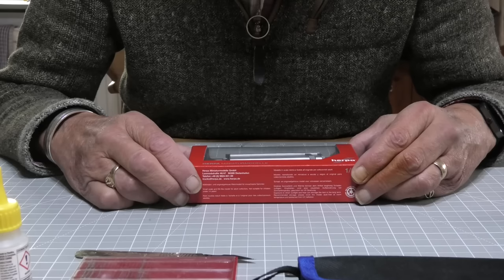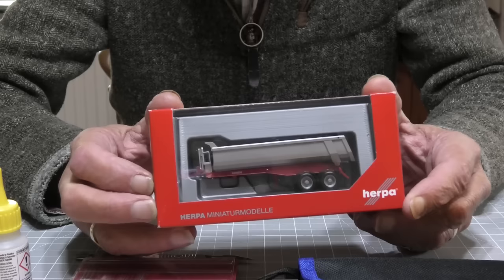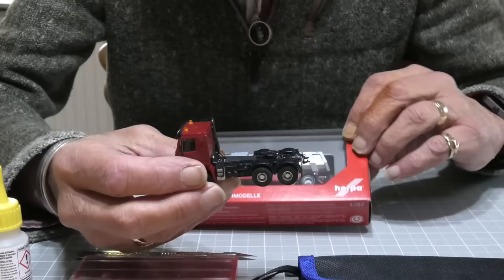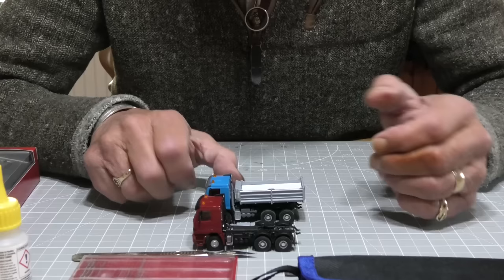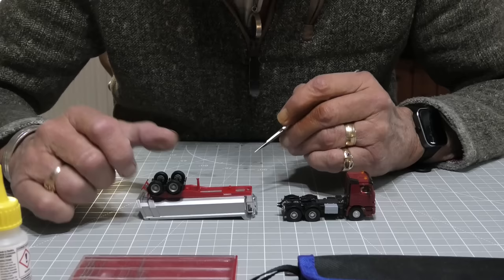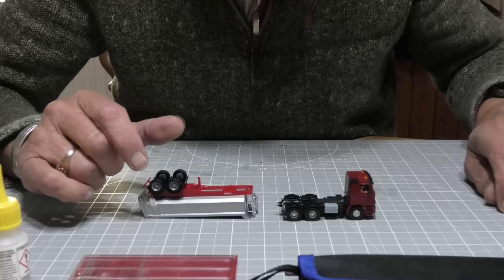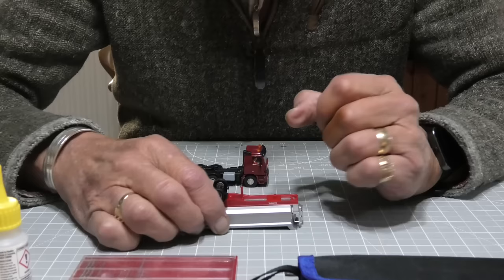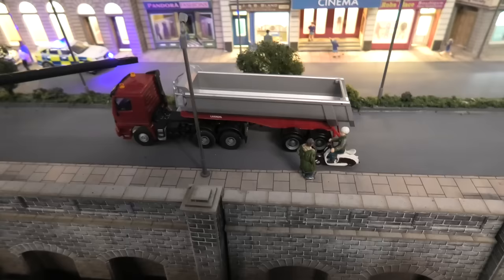A 'Herpa' trailer now added to the Viessmann tractor unit with minor modifications. 27-10-2023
A 'Herpa' trailer now added to the Viessmann tractor unit with a few minor modifications.